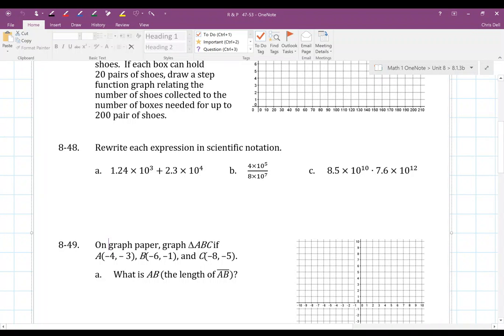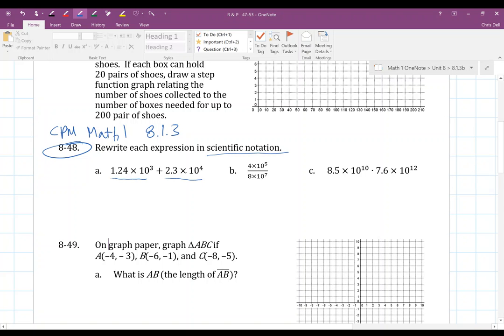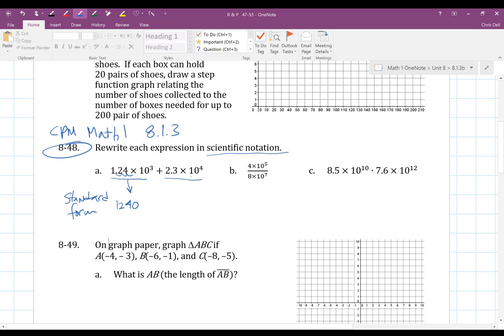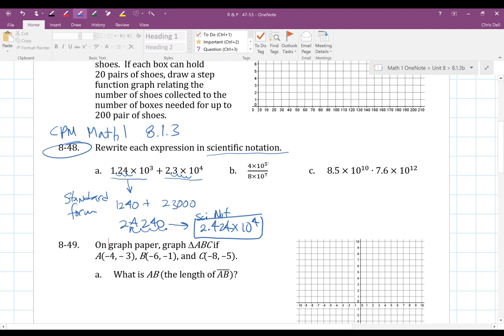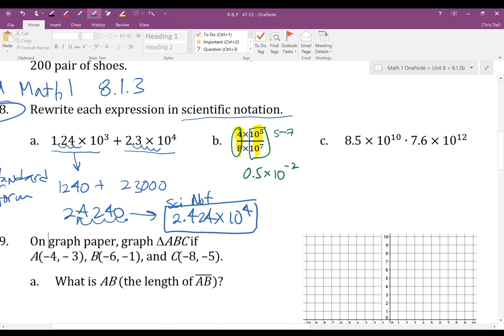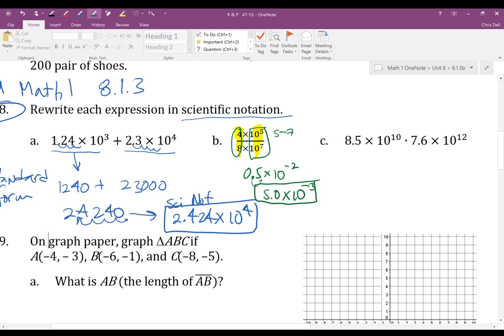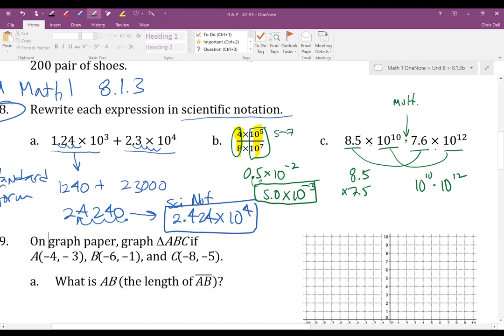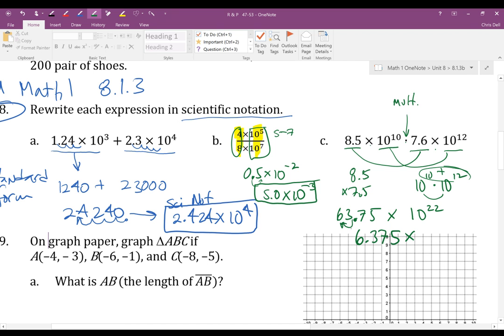CPM Math 1 Section 8.1.3 #8-48 (operations in scientific notation)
Learn with Mr. Dell as he explains how to add, multiply and divide numbers in scientific notation.